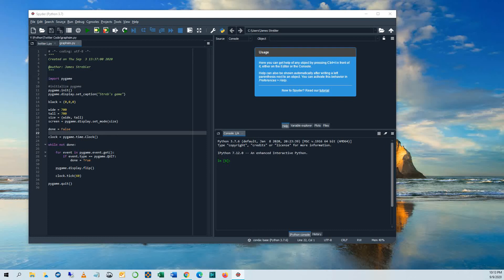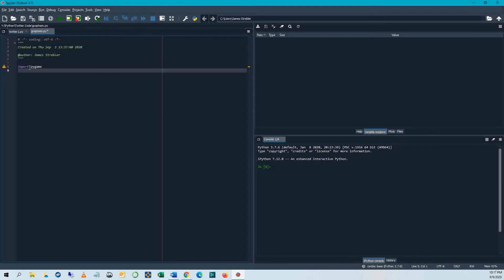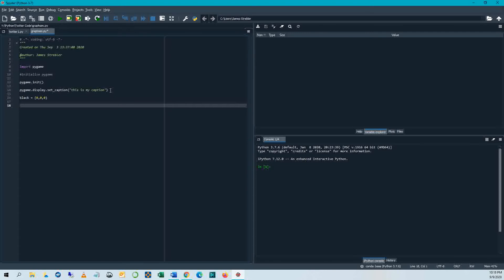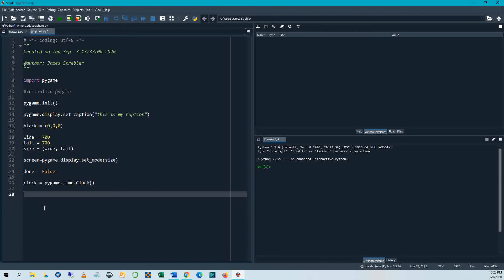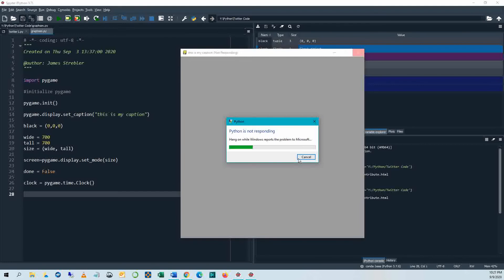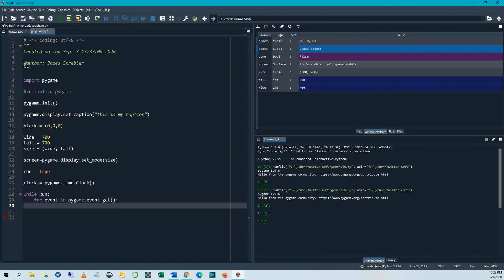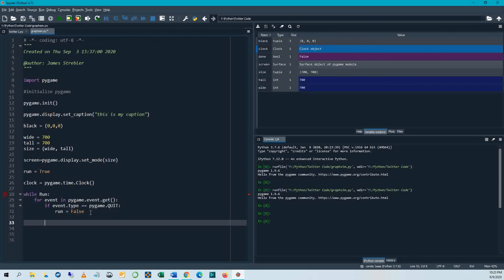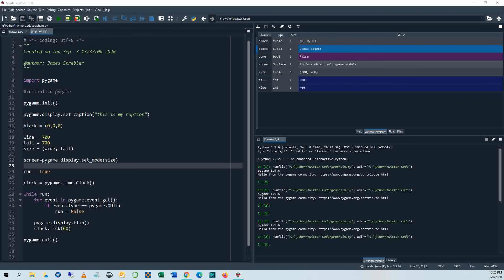1: Set up Game Space with Pygame and Spyder, Python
Part 1 of coding graphic simulation / video games